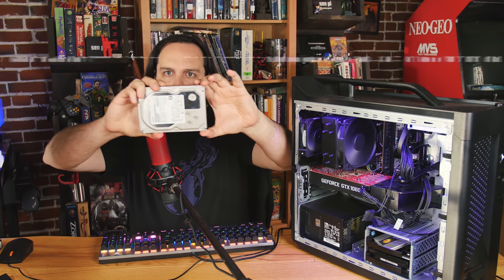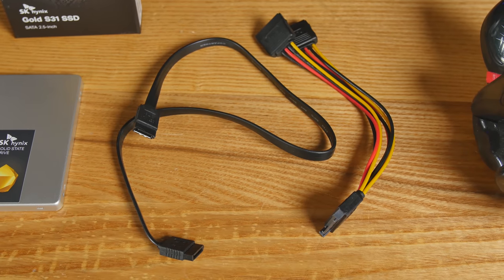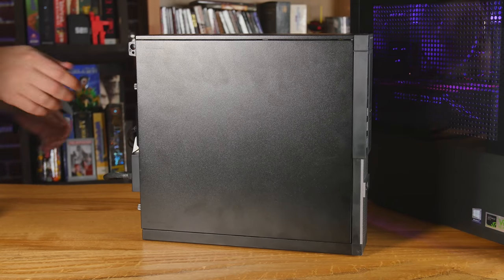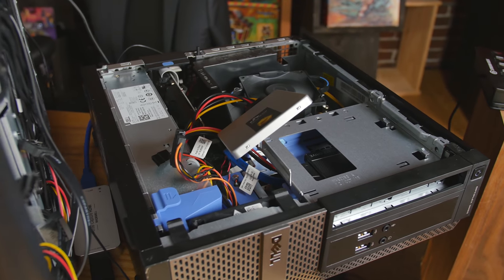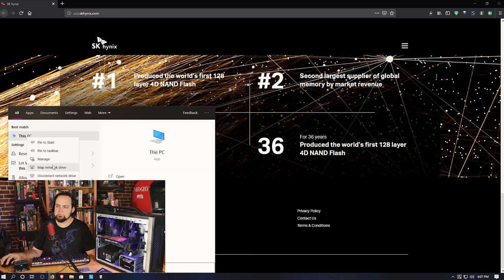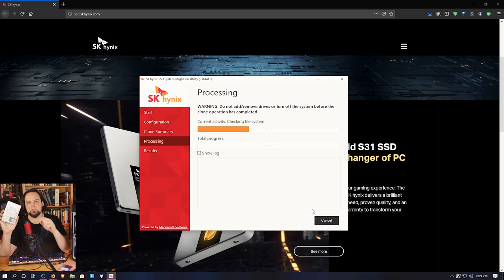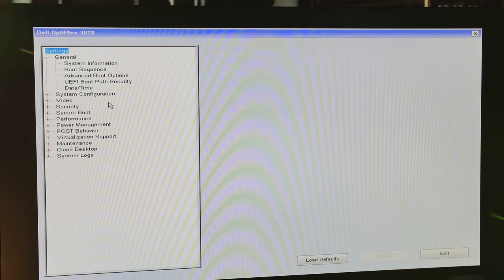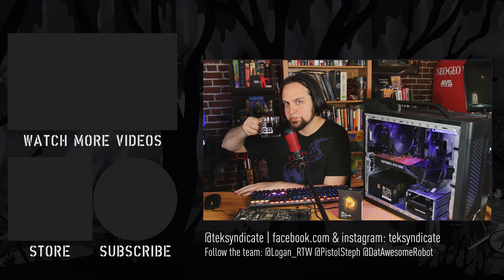Upgrade Your Desktop to SSD & Easily Move Windows Using SK Hynix Migration Tool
This is the easiest software to move Windows from one drive to another

This video is for people who have never installed a new SSD or migrated data from one drive to another. If you need to move Windows from one drive to another, SK Hynix has you covered. They have partnered with Macrium to create their own migration tool. You can go to their website and download it or just use the links provided below. Here's what you need

SK Hynix has been an OEM for some of the biggest brands; you might have one even if you don't know it. They have been making RAM and NAND Flash memory for years and are finally back in the retail business with their latest Gold S31 SSD.